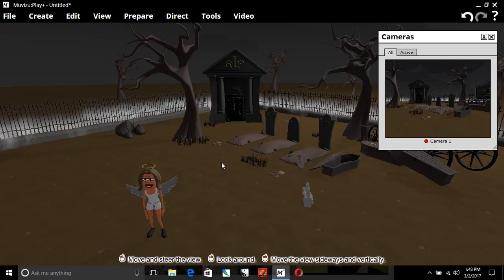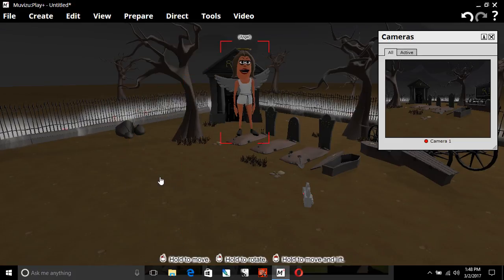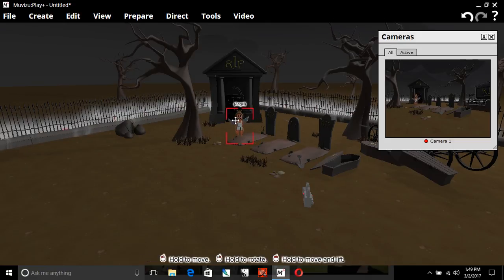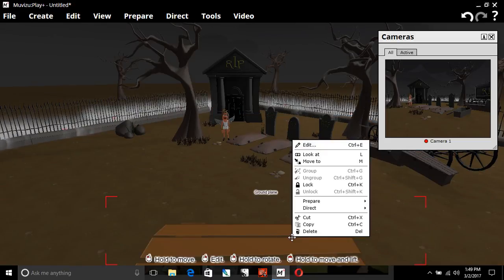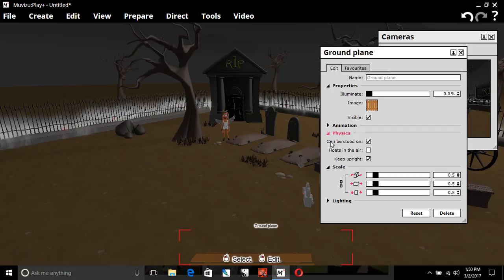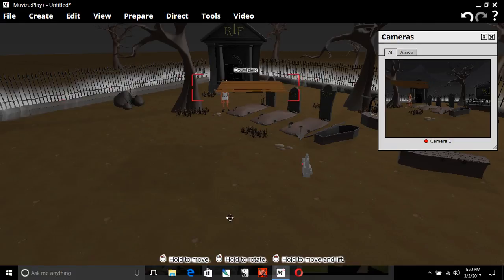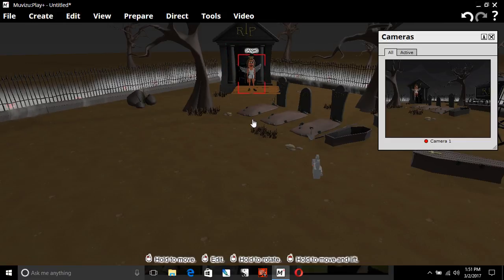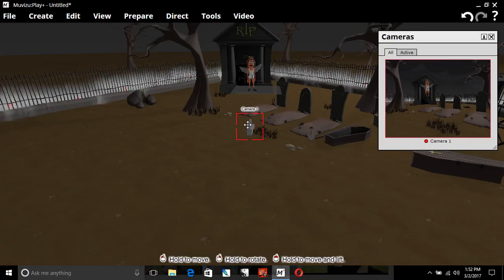Muvizu 3D Software Tutorial - How to Make a Character Hover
Muvizu is a 3D animation program that allows you to make your own animation videos. Although there are a lot of features to the program, you have to be ready to spend some time learning the program by messing around with it as well as watching tutorials. This is the first of a few tutorials I'll put out for those new to the program.